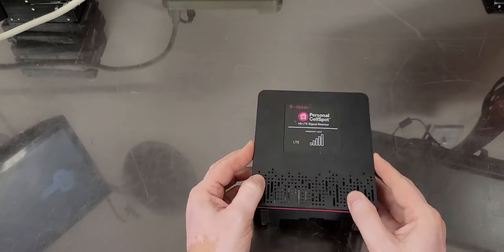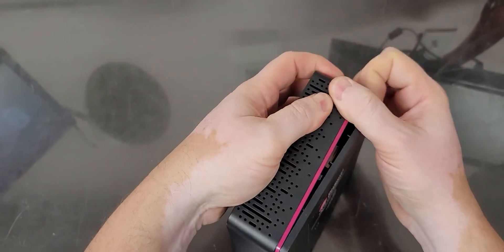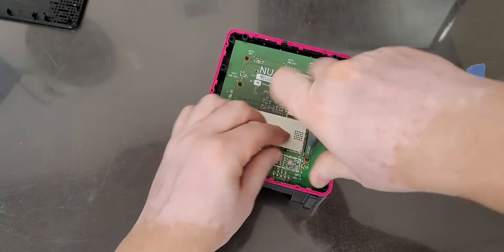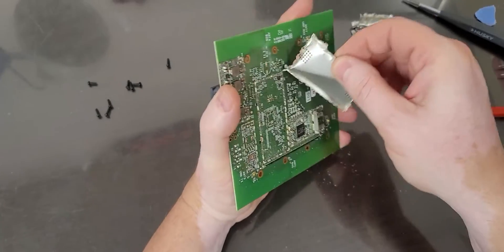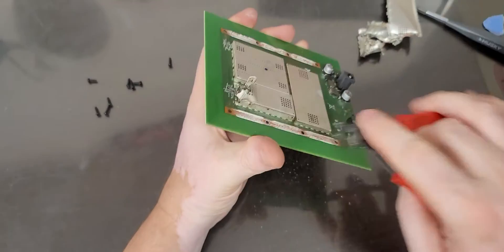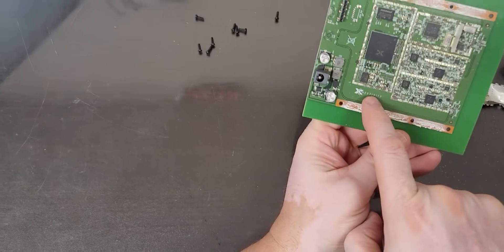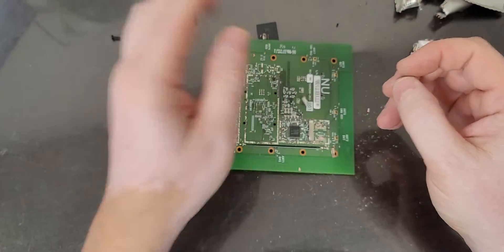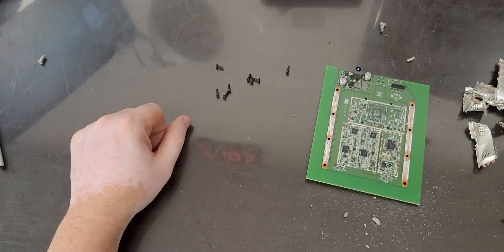T-Mobile Hotspot Cel-FI Window unit teardown